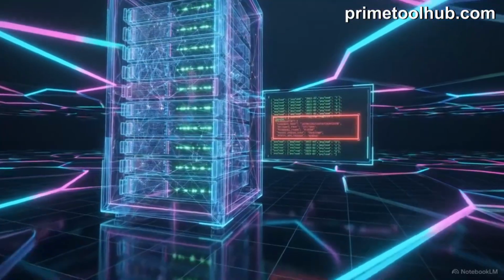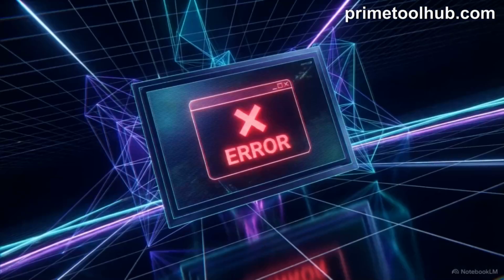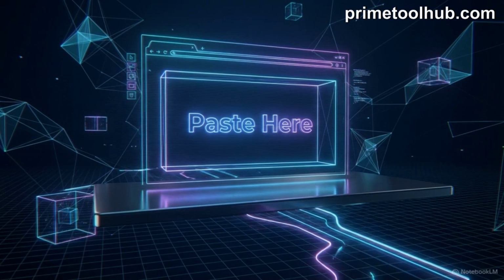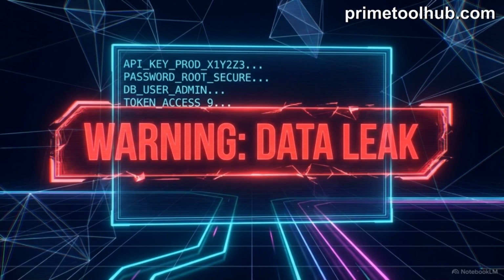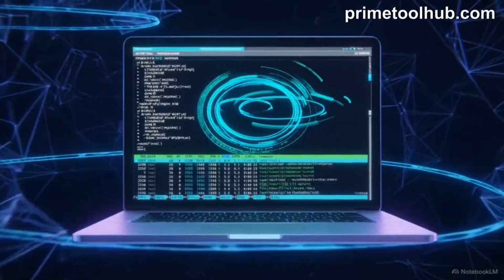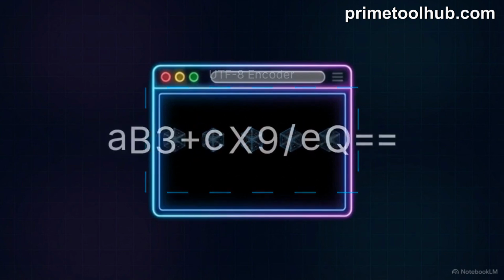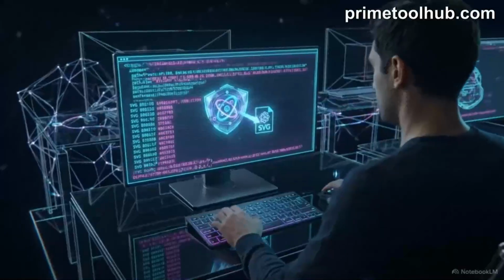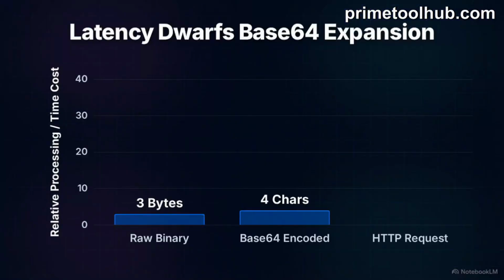6. Code, Convert & Secure: The Ultimate Developer Workflow Upgrade 🚀 | Code, Convert & Secure Data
Are server delays and privacy risks slowing down your development process? 💻🔒 It’s time to modernize the way you code, convert, and secure your data!

In this video, we dive into the ultimate suite of free web tools on Prime Tool Hub. Built specifically to upgrade the modern developer workflow, our platform offers lightning-fast code formatters, versatile data converters, and high-tech utility kits. The best part? Everything runs 100% offline in your browser, ensuring absolute security for your sensitive payloads.

Why upgrade to Prime Tool Hub?
✅ Code Faster: Validate, format, and minimize your code instantly.
✅ Convert Seamlessly: Change data formats (JSON, XML, CSV) without breaking a sweat.
✅ Secure Processing: 100% offline, client-side processing. Your data never leaves your device!
✅ No Signup Required: Jump straight into your work completely for free.

We are rapidly expanding to include 100+ premium developer tools.